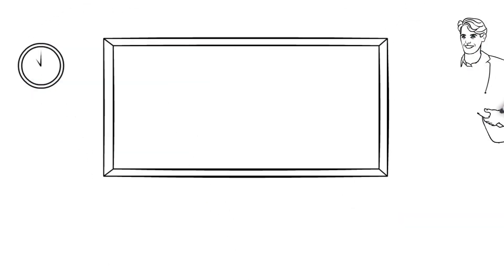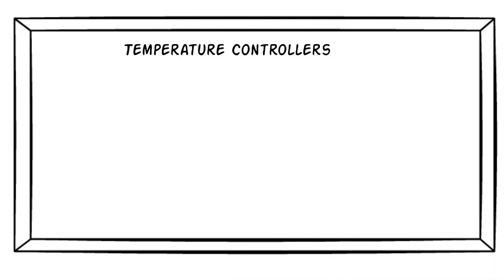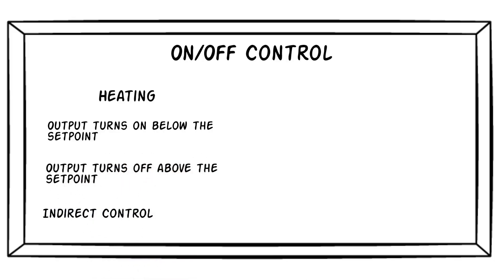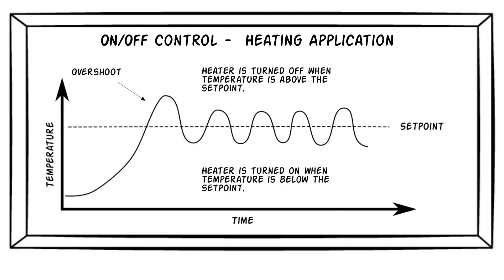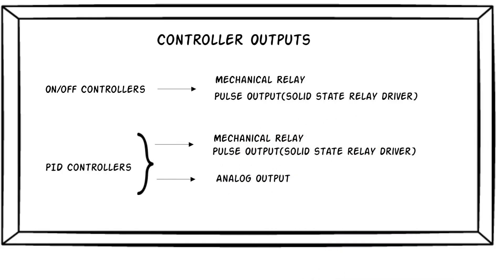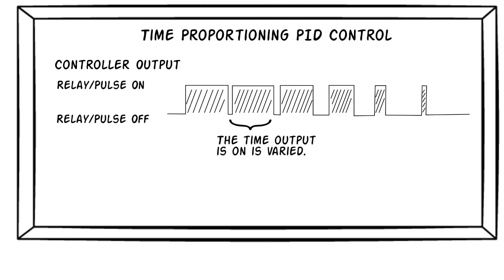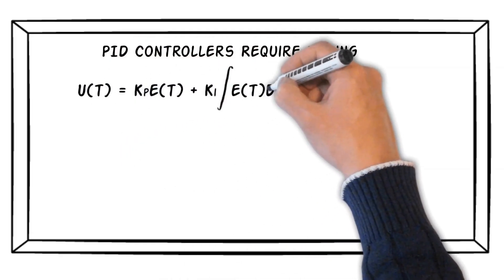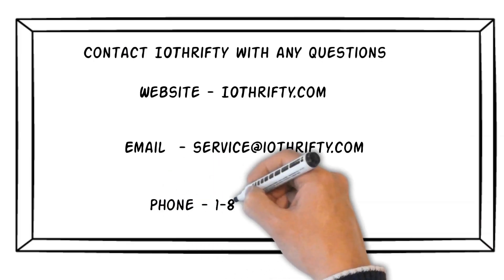Understanding PID Control - Keeping It Simple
This video explains PID (Proportional, Integral, Derivative) control in a simple, practical way, focusing on temperature control. Key points include:

- The basics of on-off control and its limitations, like overshoot and fluctuations.

- How PID control offers more precise temperature regulation.

- The role of tuning PID controllers for better performance, with a focus on auto-tuning features.

Perfect for users who want to understand PID control without needing to learn complex math.